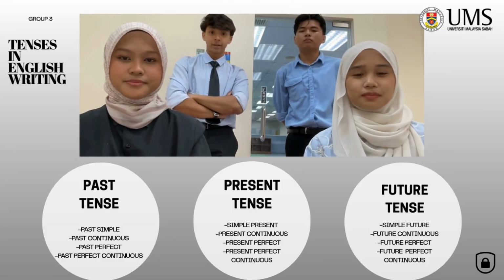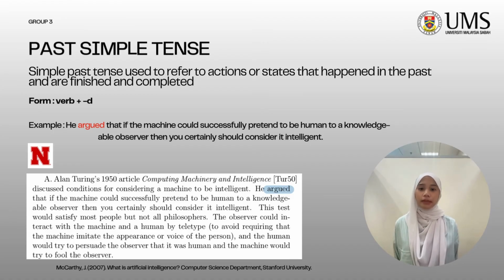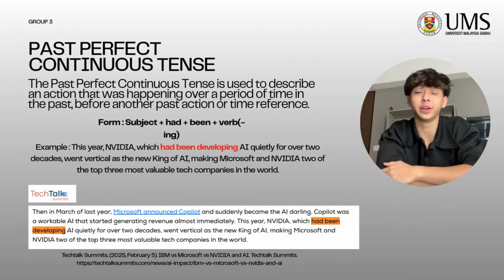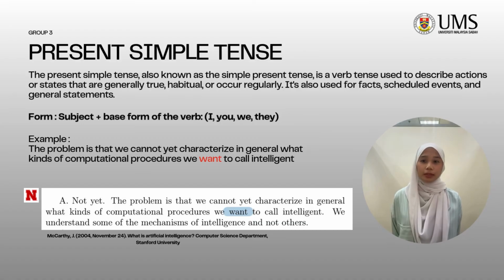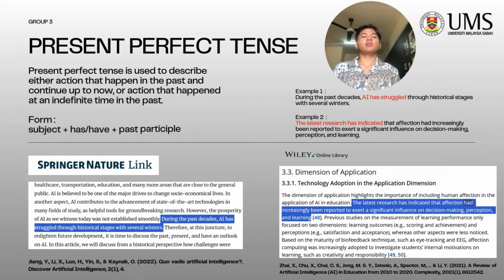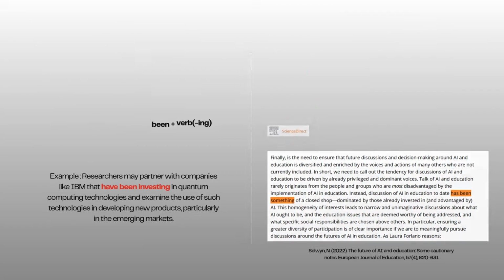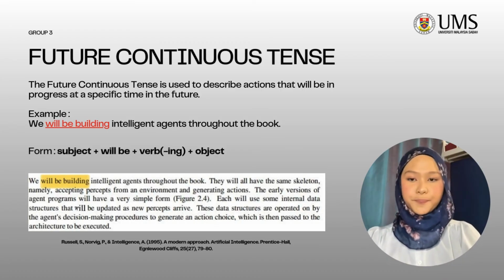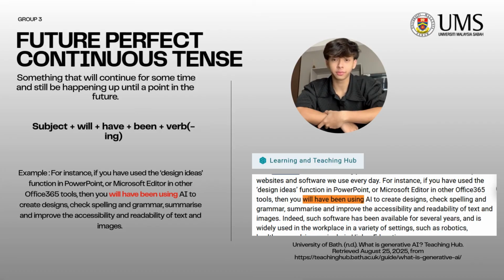UB0013_2025_T19_ARIF MUHAIMIN GROUP 3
GROUP 3 ASSIGNMENT ENGLISH